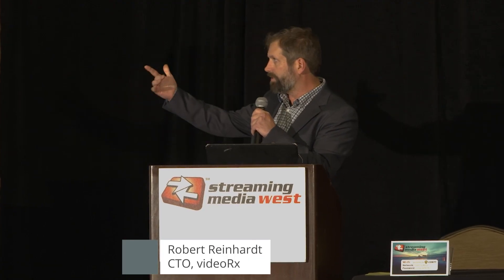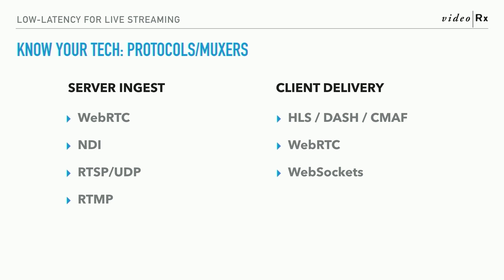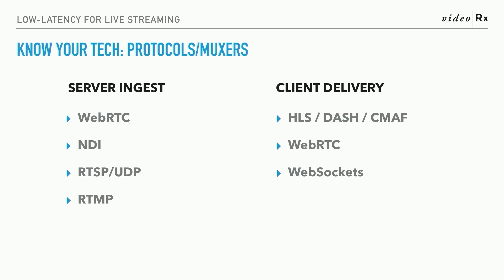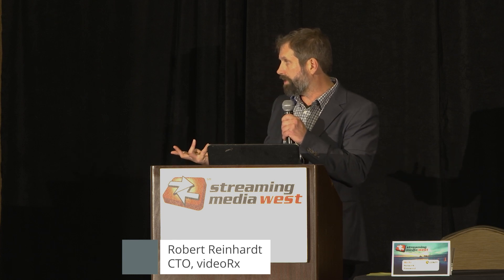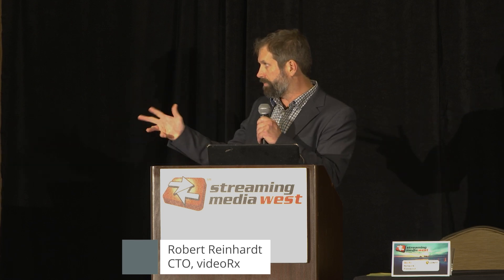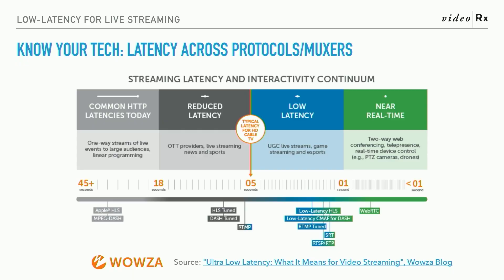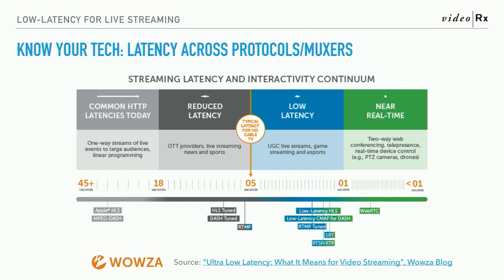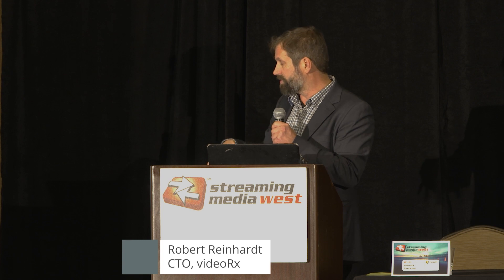Know Your Tech for Low-Latency Streaming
videoRx's Robert Reinhardt guides viewers through the key enabling technologies of low-latency streaming, including server ingest and client delivery protocols like WebRTC, NDI, RTMP, and HLS in this presentation from Streaming Media West 2022.